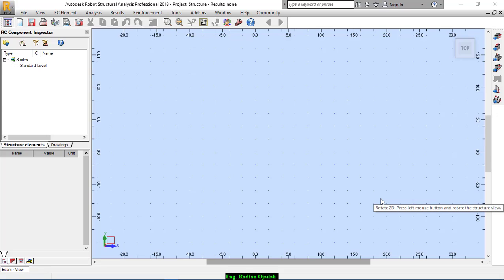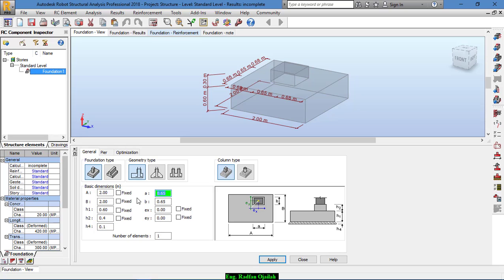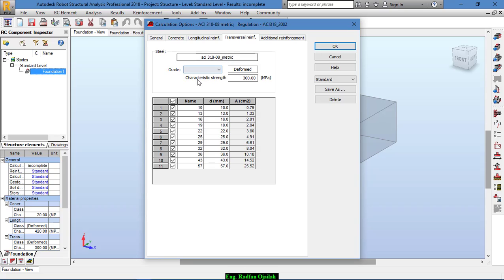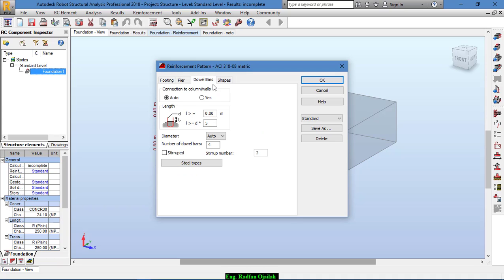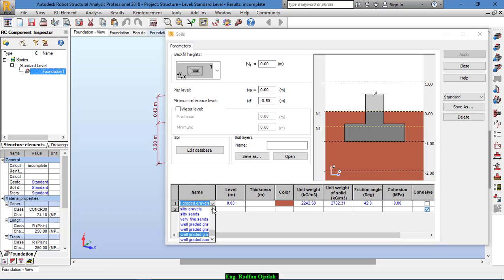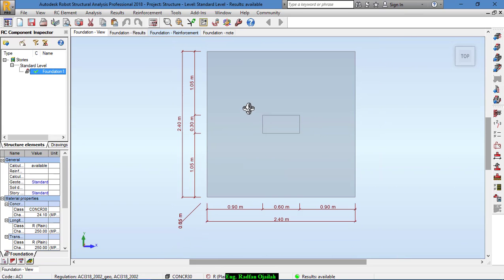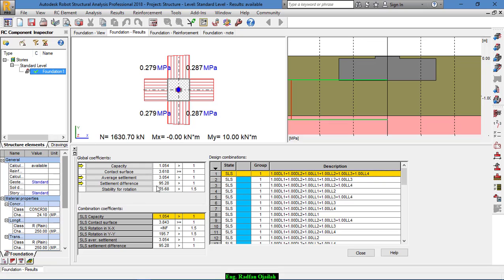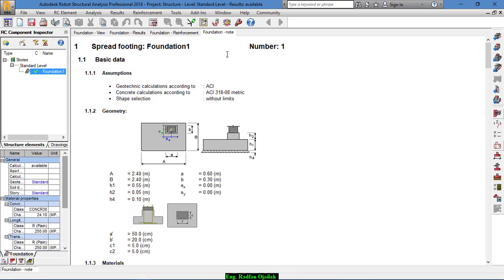Lesson15Designing a Foundation in Autodesk Robot Structural Analysis Professional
This lesson illustrates the process of Designing an RC Foundation in autodesk robot structural analysis. Results are shown as drawings.